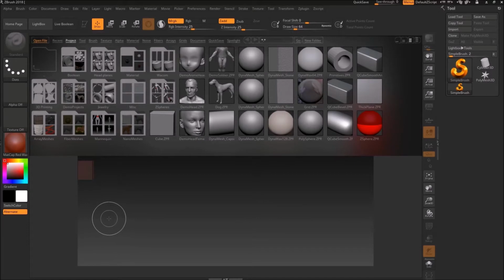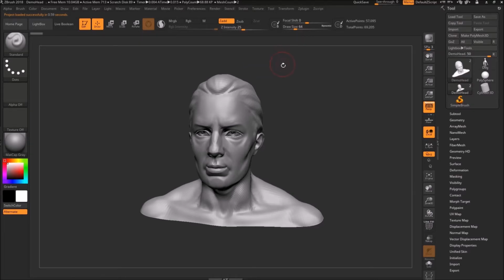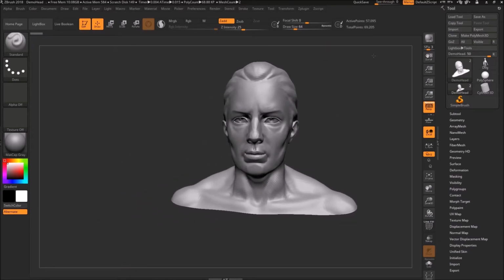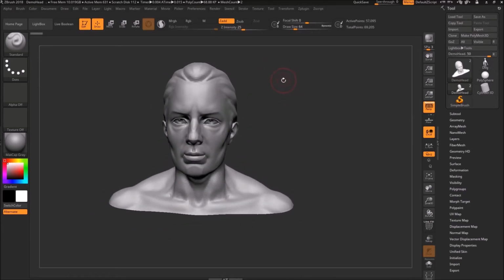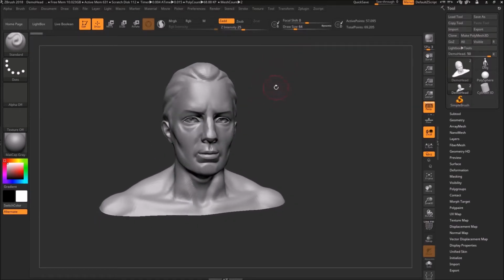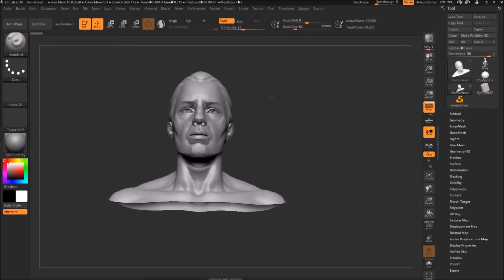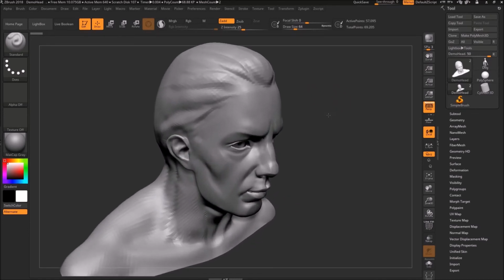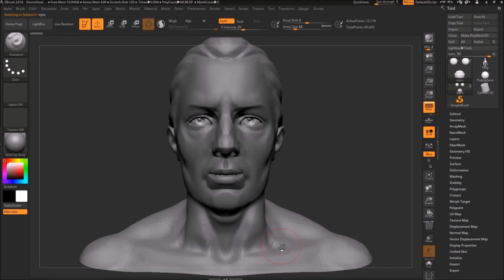Zbrush Tutorials: Navigation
In this video I go over navigating in zbrush.